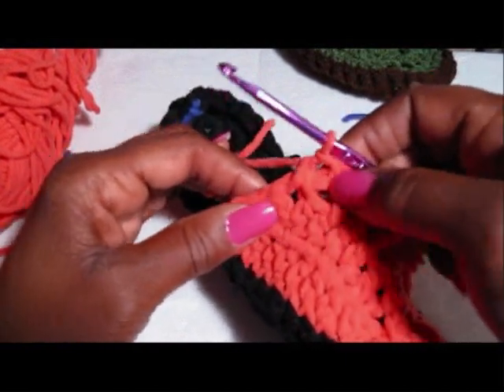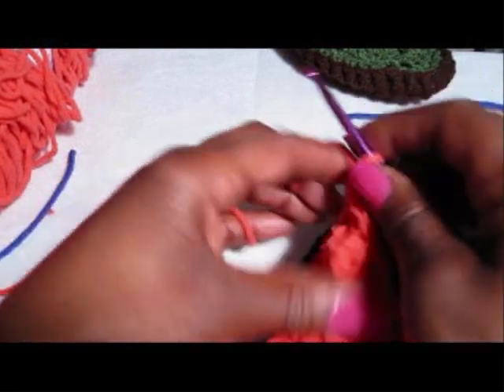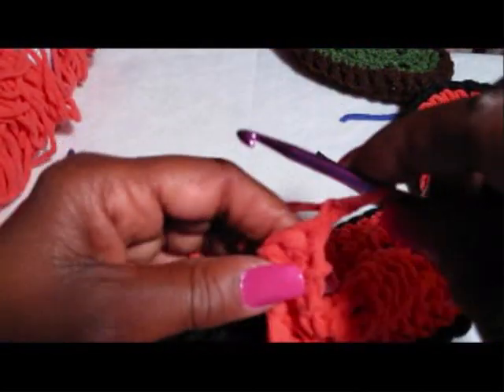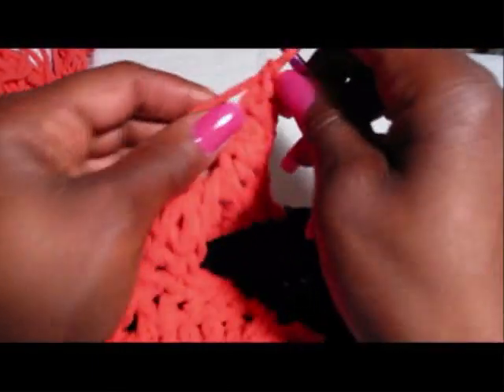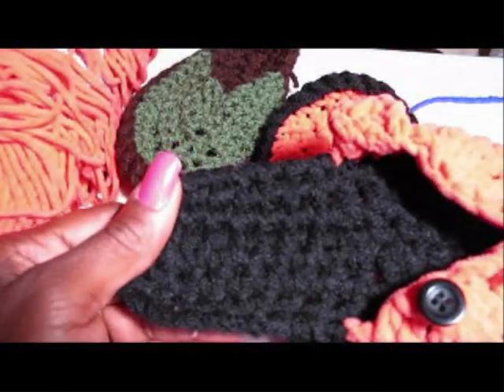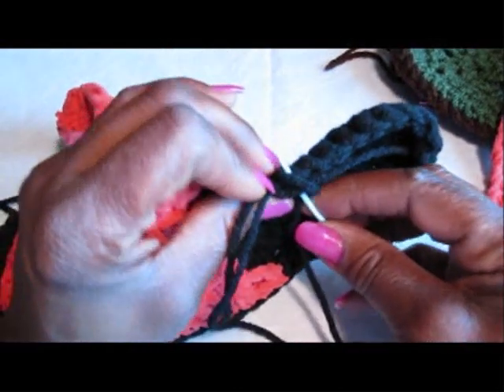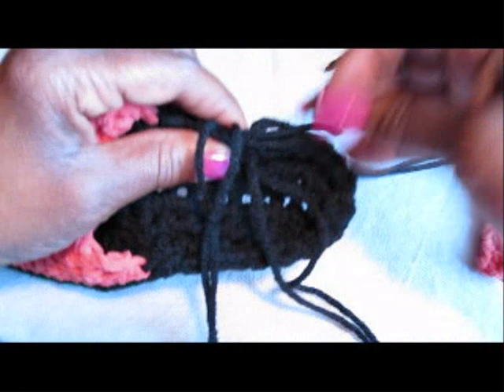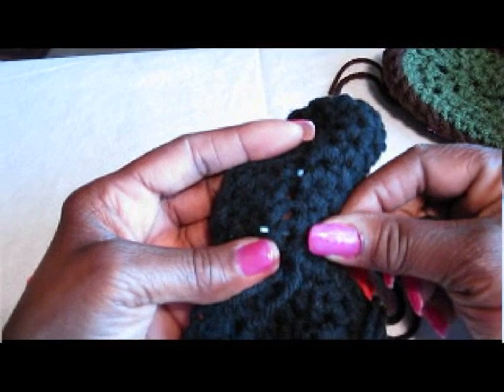Chenille Spring Slippers Pt 3.wmv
THIS IS THE FINAL part of making these slippers, and the end I have posted the product used for the rubber soles.  I was really trying to do the least in parts of this tutorials. Some tutorial just have too many parts. But since we are only allowed 10 minutes unless you are a partner it differcult to do. When I review them for edit. Sometmes I have to cut and edit out things like the completion of a row or process and you just have to go with my explainations. So that's why on the first vid, I say that you have to be an intermediate crocheter and have some crochet knowledge. But to beginners, no crochet pattern is perfect in explanation tutorial nor written you just have to make one side look like the other or meet the measurements you are trying to achieve. Crochet is an art you have to use common sense and creativity. So everyone have fun making them and just be creative. Look out for another spring slipper that you just slip your feet in ,,,,cute cute cute!